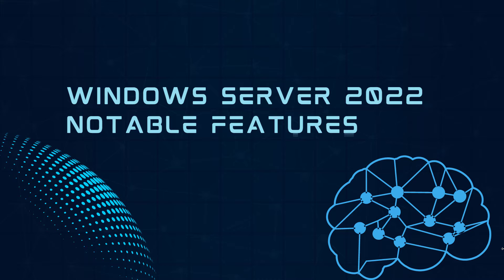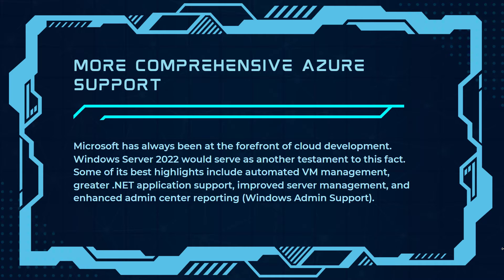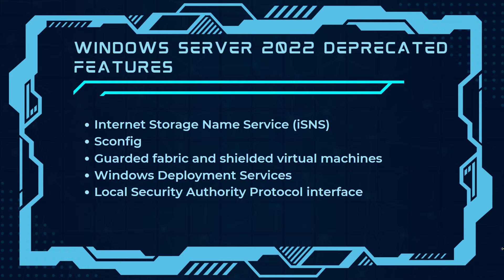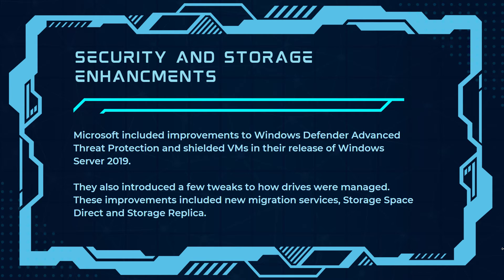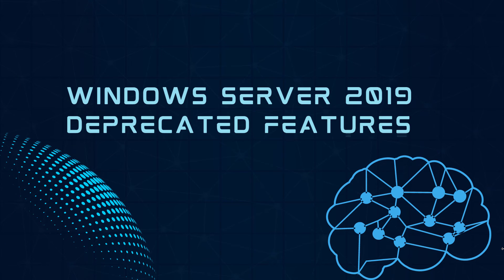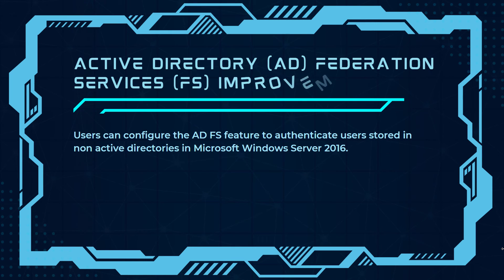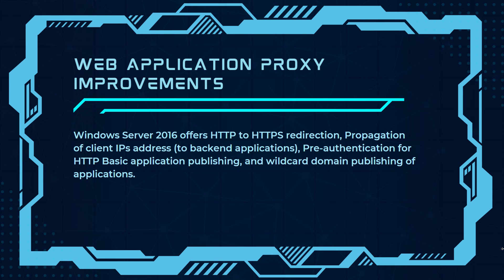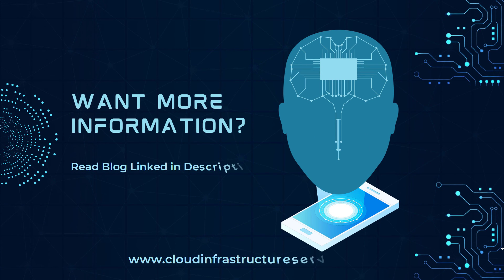Windows Server 2022 vs 2019 vs 2016 – What’s the Difference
Windows Server 2022 vs 2019 vs 2016 – What’s the Difference: Due to popularity of remote work and cloud storage, organizations may find it worth upgrading to the new OS, due to new features and improved security. Microsoft typically has a ten year support cycle for its Windows Server operating systems

This video will show you the differences between Windows Server 2016 vs 2019 vs 2022

⏰Timestamps⏰
00:00 Intro
00:25 Microsoft Windows Server 2022
00:35 Windows Server 2022 Notable Features
02:07 Windows Server 2022 Deprecated Features
02:35 Windows Server 2022 Editions
02:52 Windows Server 2019 Notable Features
04:02 Windows Server 2019 Deprecated Features
04:30 Windows Server 2019 Editions
04:50 Windows Server 2016 Notable Features
06:00 Windows Server 2016 Deprecated Features
06:28 Windows Server 2016 Editions
06:36 Outro

🔗 Windows Server 2022 vs 2019 vs 2016 – What’s the Difference? (Detailed Blog Post):